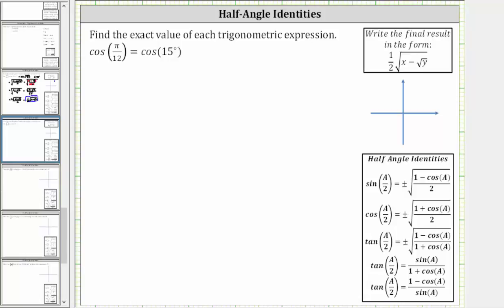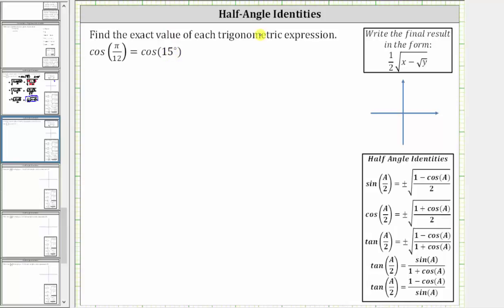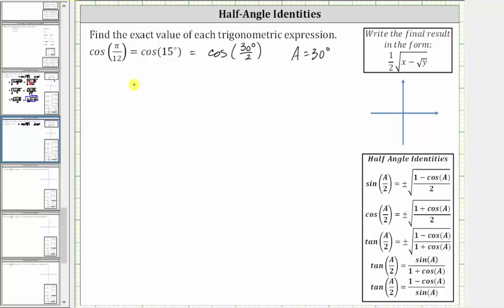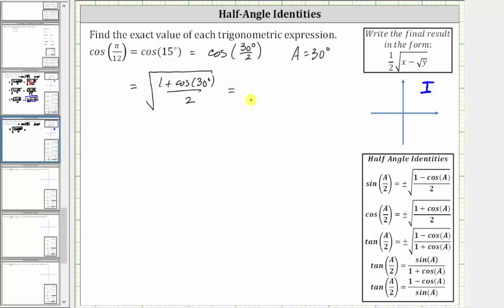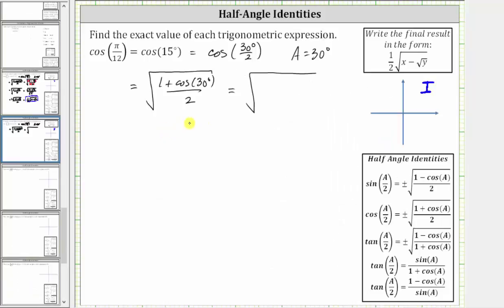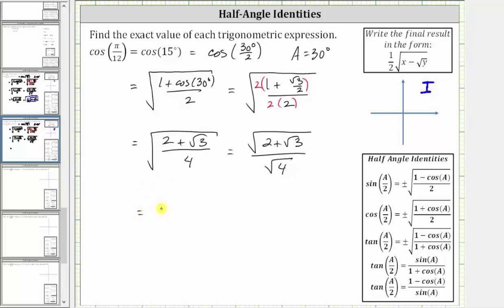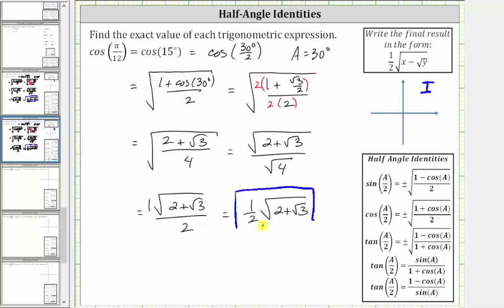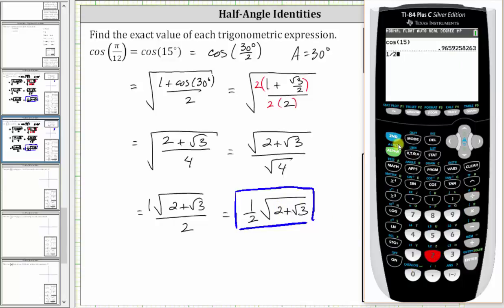Half Angle Identity: Determine cos(pi/12)=cos(15)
This video explains how to determine an exact trigonometric function value using a half angle identity.